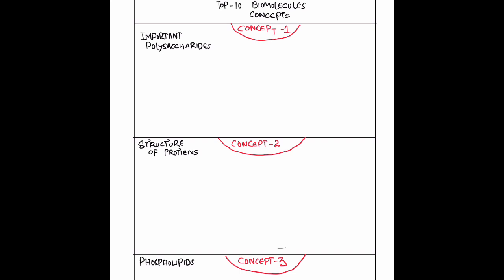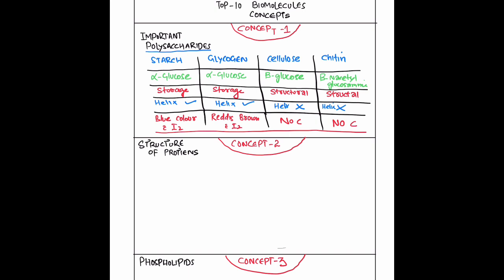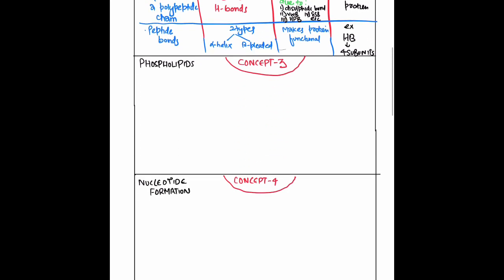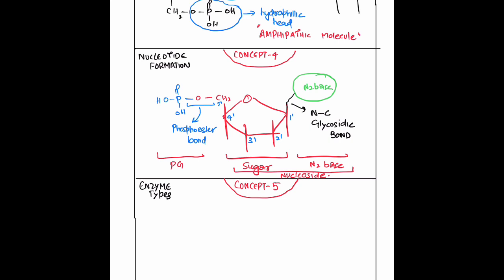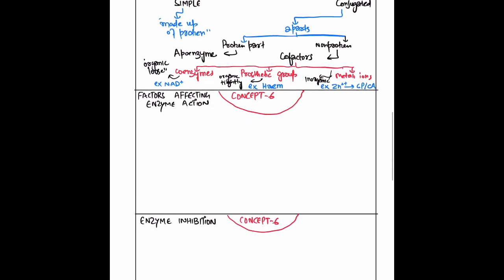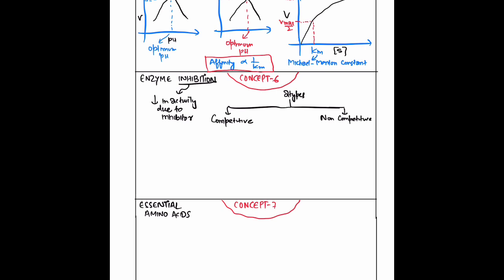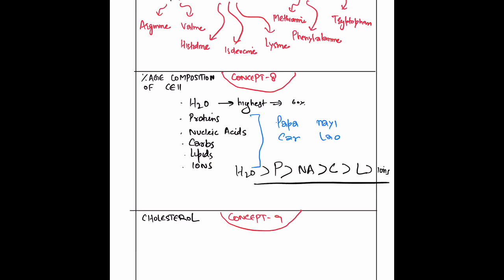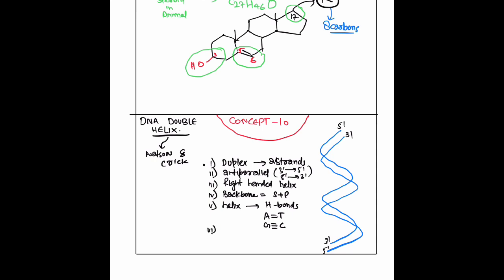NCERT BIOMOLECULES CONCEPT CATCHER